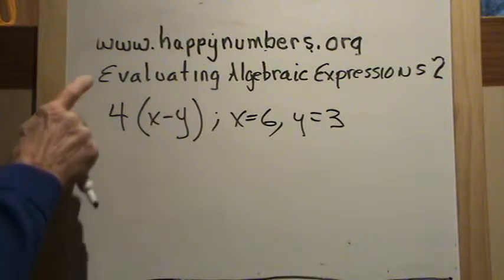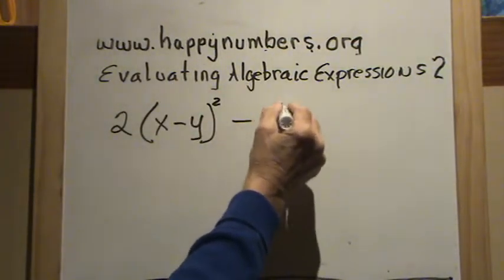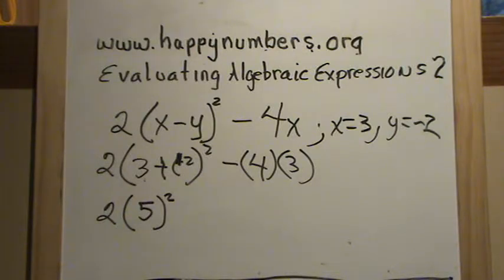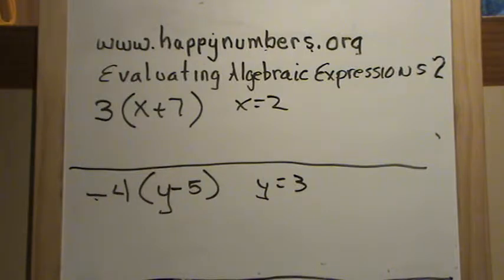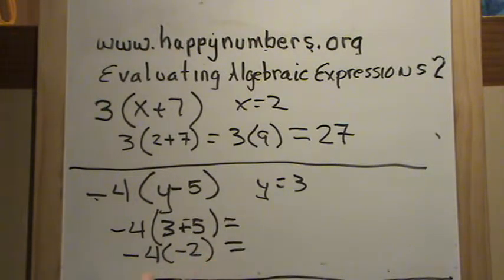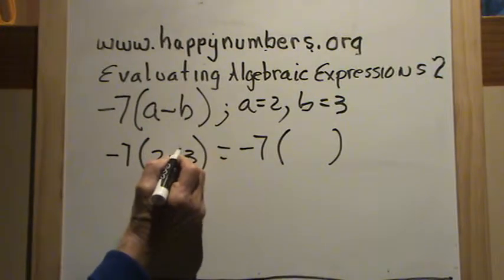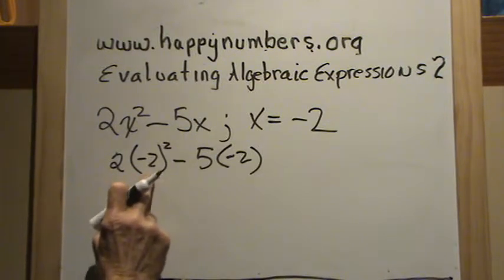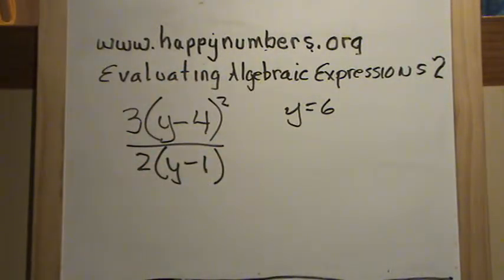Evaluating Algebraic Expressions Part 2